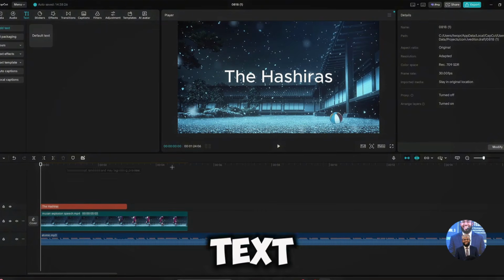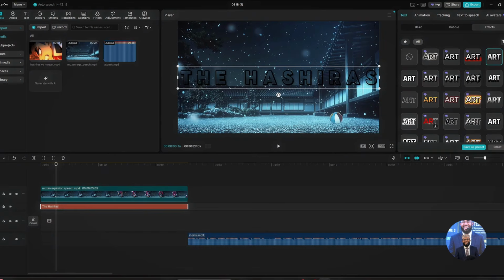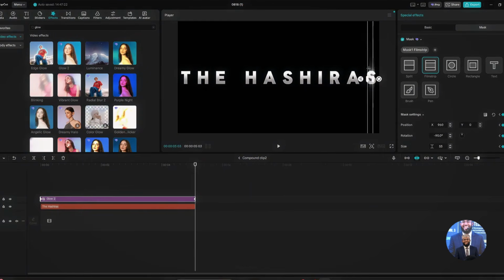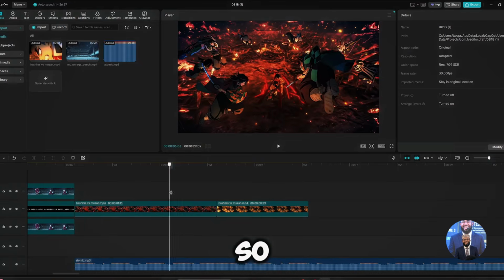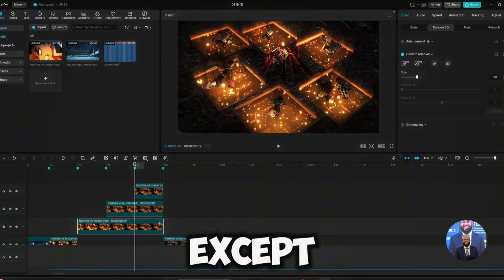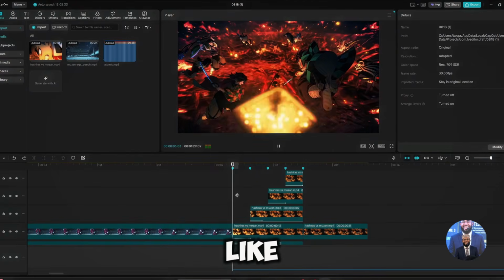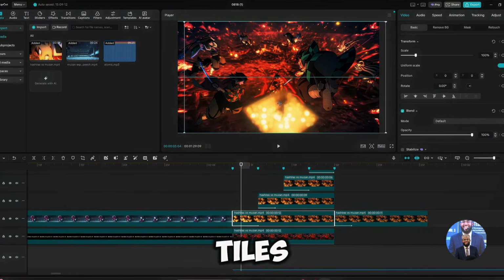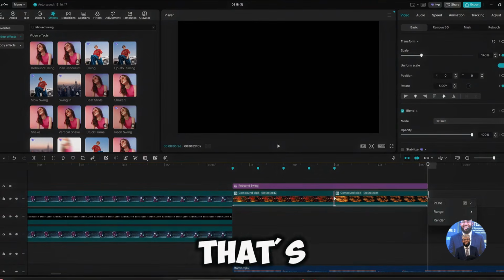How to Make Anime Edits in CapCut PC — Text Effects, Masking & Transitions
Learn how to create stunning anime-style edits in CapCut PC with this step-by-step tutorial by Solangi Explains!

In this video, I break down 3 essential editing techniques:

✅ Text Effects (0:56 - 3:36)
Layer text, use bold fonts, and create a transparent effect using blend modes (Multiply). Add glow effects with compound clips and masking for a cinematic anime look.

✅ Masking (3:37 - 6:15)
Master masking in 3-frame increments to match fast-paced beats. Use the Remove Background feature and manual pen tool masking to isolate subjects and create seamless, stylized transitions.

✅ Transitions (6:16 - 7:22)
Learn mask transitioning using compound clips (Alt+G) and combo animations like Zoom 1 and Zoom 2 to achieve smooth, continuous motion effects.

These techniques work on both PC and Mobile versions of CapCut — so everyone can follow along!